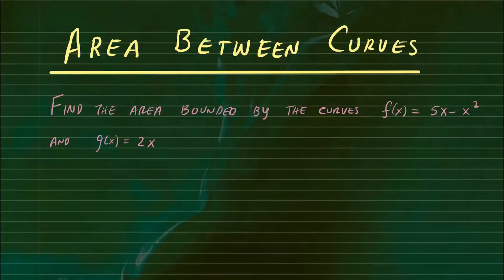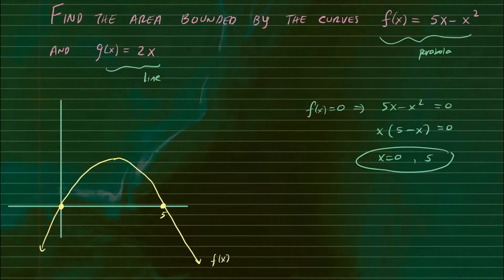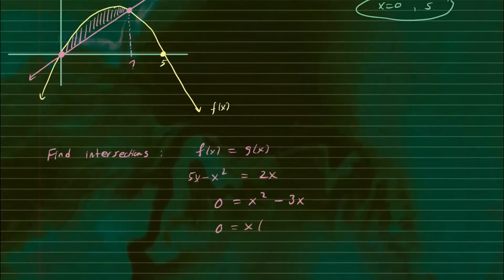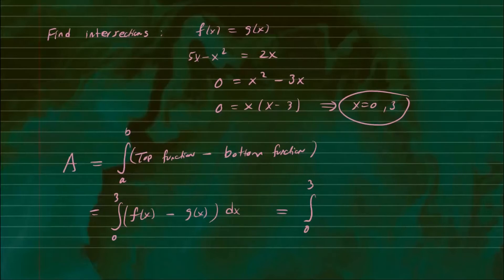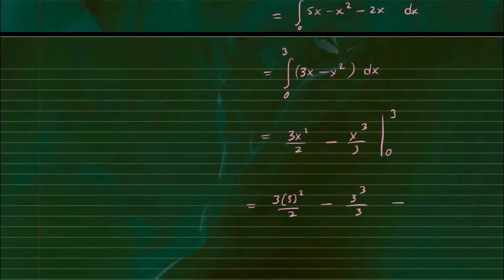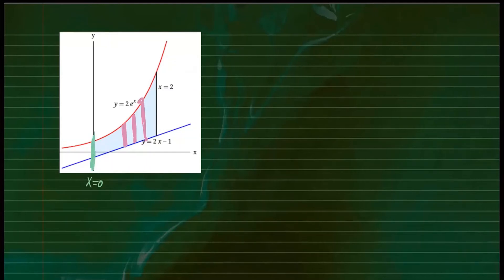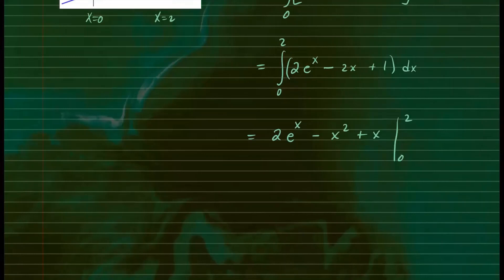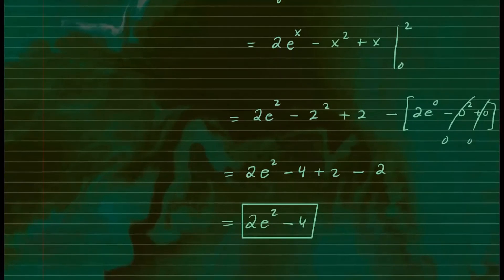Finding Area Between Curves Using Vertical Rectangles | Using Definite Integral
These examples are taken from Webassign. Enjoy😊